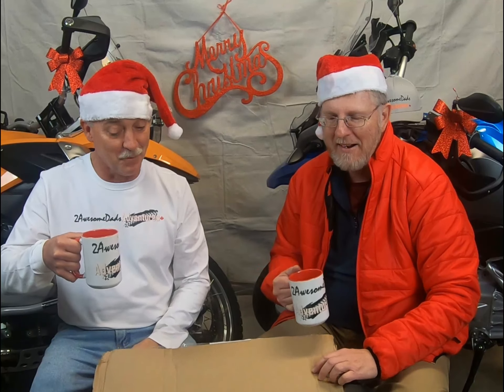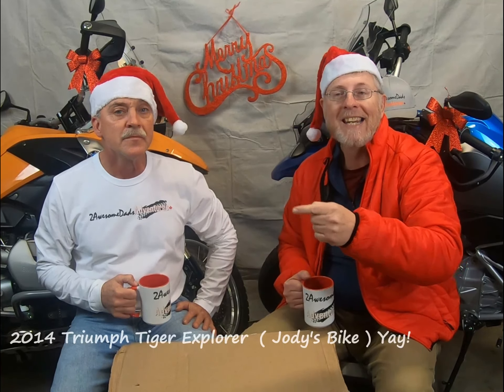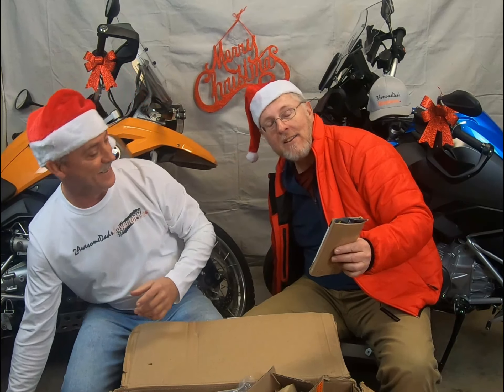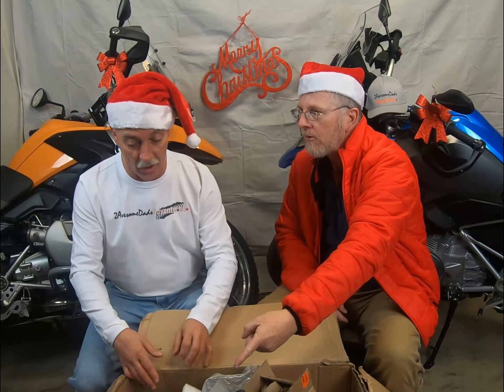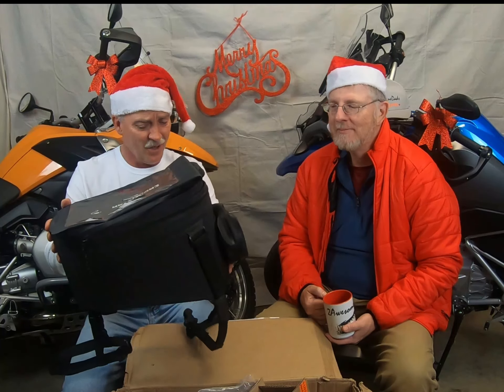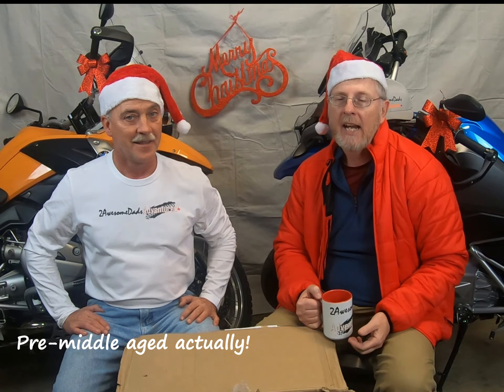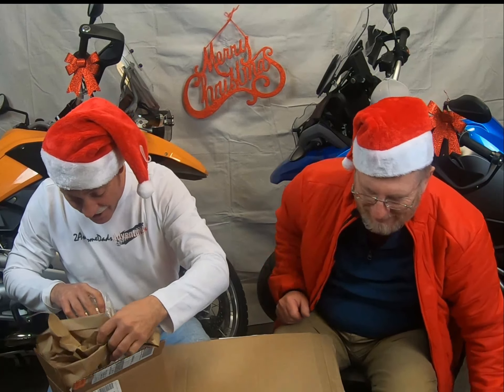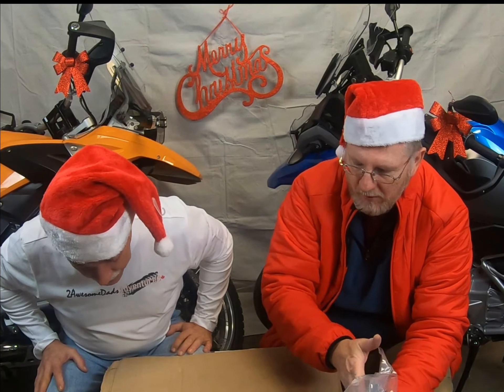Merry Christmas from 2 Awesome Dads Adventures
Wishing everyone, especially our subscribers, a most Merry Christmas and an adventurous New Year. We take this opportunity to share the presents to ourselves for our bikes!

Filmed with an iPhone, and GoPro Hero 7 Black and Nikon D3400.

Motorcycles: 2009 BMW R 1200 GS and a 2019 BMW R 1250 GS.